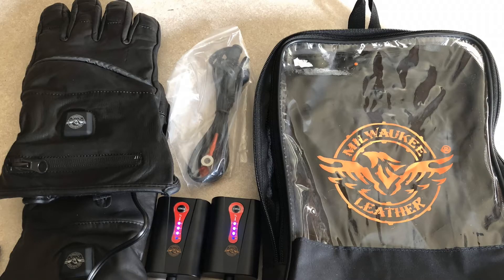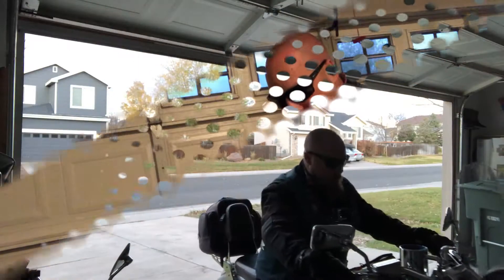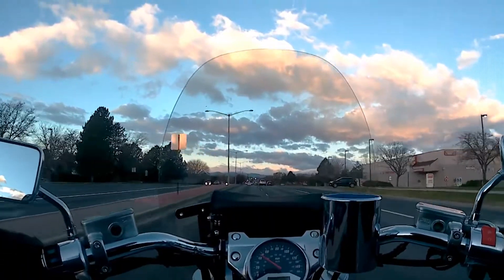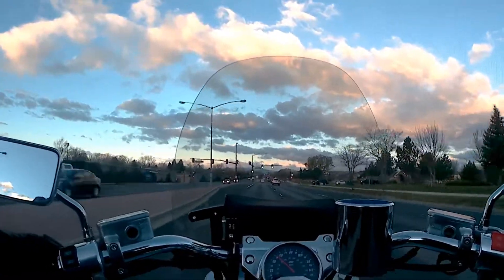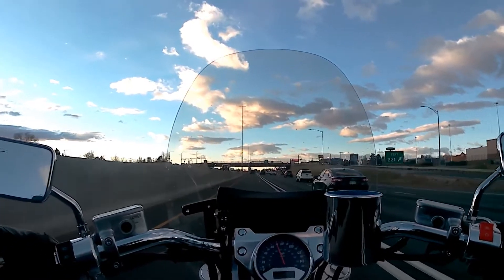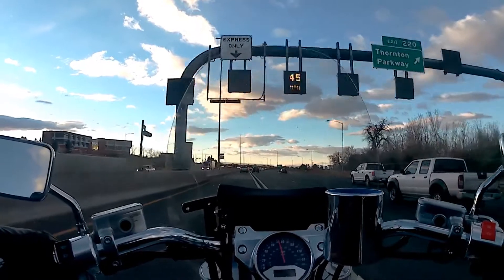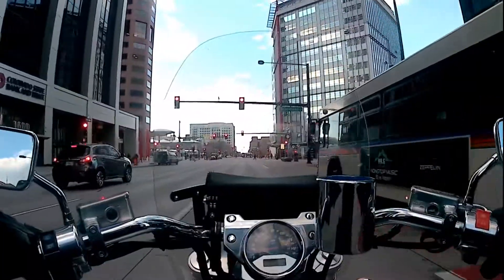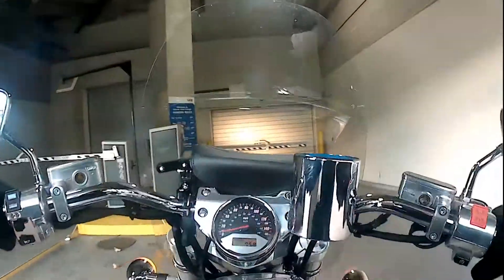Milwaukee Leather Heated Gloves Test & Review!!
Today I tested out my new Milwaukee Leather - Heated Gloves and they did not disappoint!  I cruised to work in 38 degrees and my hands were nice and toasty!  Phenomenal product!